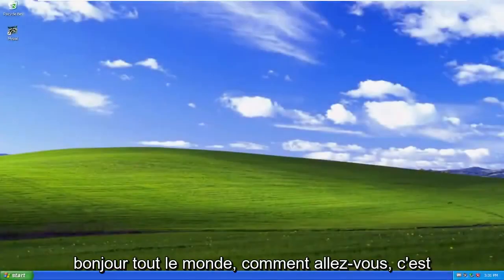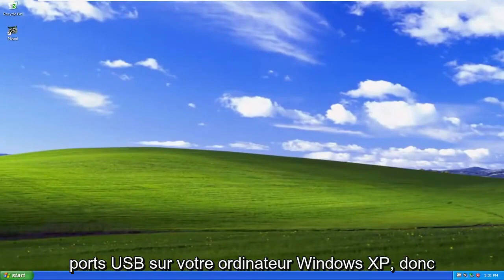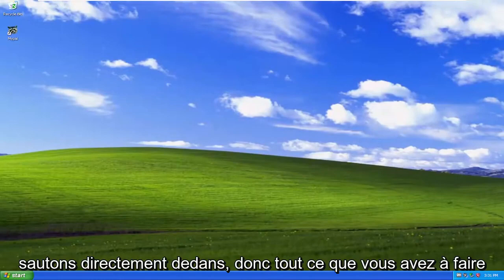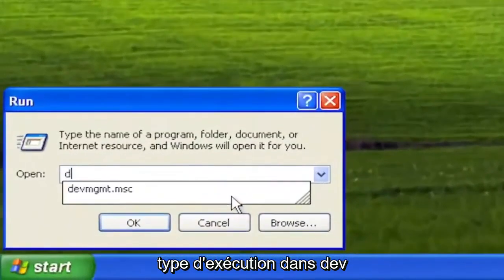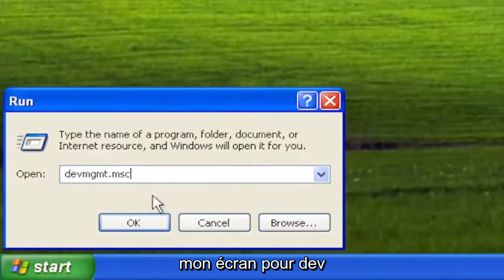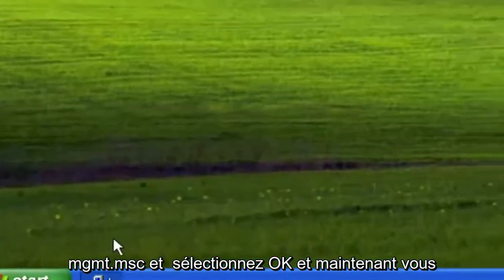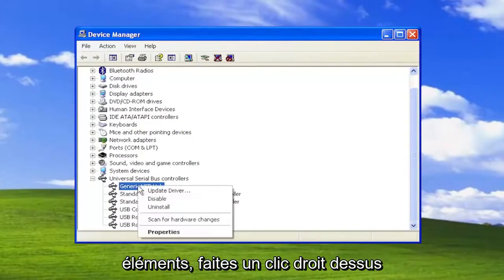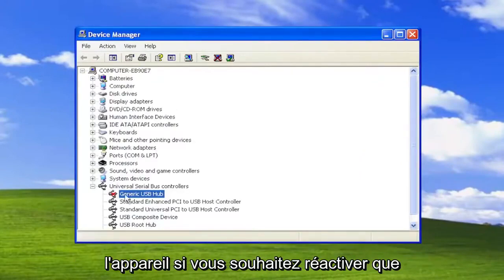Comment Activer et Désactiver les ports USB de son Windows XP ordinateur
Comment activer et désactiver le port USB dans Windows XP [Tutoriel]

Les ports USB peuvent être activés ou désactivés via le Gestionnaire de périphériques de l'ordinateur. Il gère tous les périphériques informatiques connectés à l'ordinateur, tels que l'écran d'affichage, le clavier, la souris, les adaptateurs réseau et autres périphériques plug and play. Il peut également être utilisé pour restaurer ou réinstaller un périphérique qui a cessé de fonctionner. Un port USB peut rencontrer une erreur lorsqu'un périphérique y est branché et qu'il devient indisponible. Il peut être réactivé via le Gestionnaire de périphériques.

Problèmes abordés dans ce tutoriel :
activer le port usb désactiver windows xp
comment activer ou désactiver le port usb dans windows xp
comment désactiver usb sous windows xp
activer le port usb désactiver l'administrateur windows xp
activer le port usb désactiver windows xp après le redémarrage
activer le port usb désactiver le mot de passe administrateur de windows xp
port usb activer désactiver windows xp ajouter
port usb activer désactiver l'arrière-plan de windows xp

Ce didacticiel s'appliquera aux ordinateurs, ordinateurs portables, ordinateurs de bureau et tablettes exécutant les systèmes d'exploitation Windows XP (Édition familiale et Professionnel) de tous les fabricants de matériel pris en charge, tels que Dell, HP, Acer, Asus, Toshiba, Lenovo, Alienware, Razer, MSI, Huawei , Microsoft Surface et Samsung.